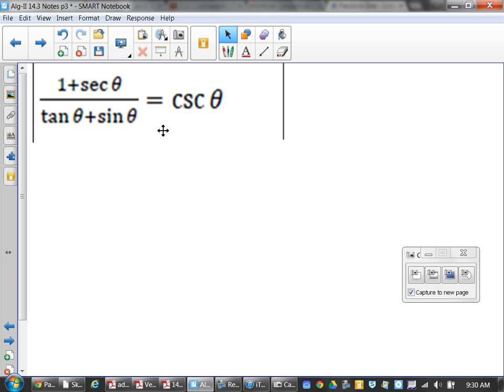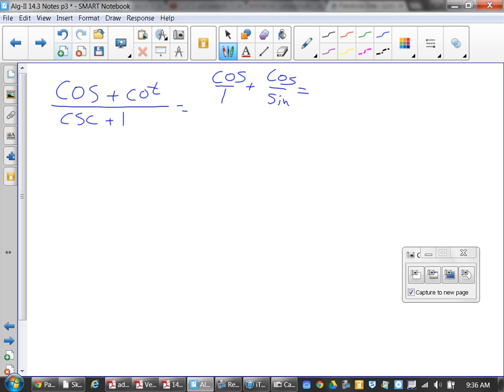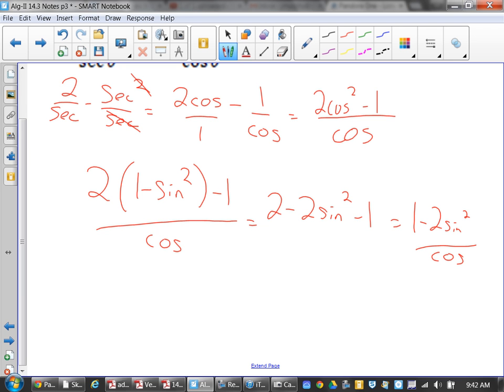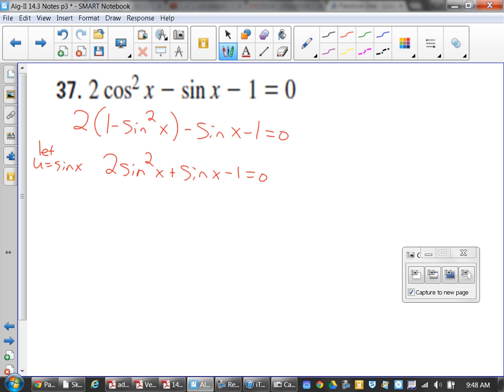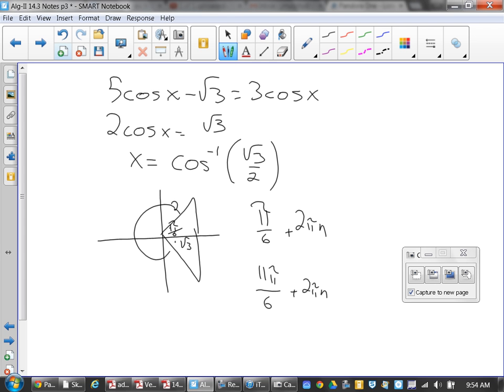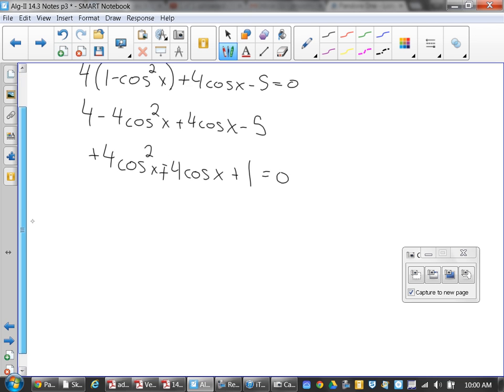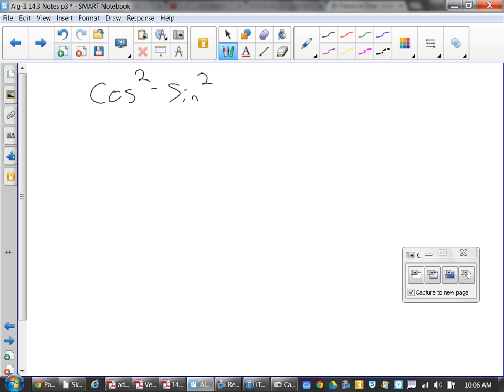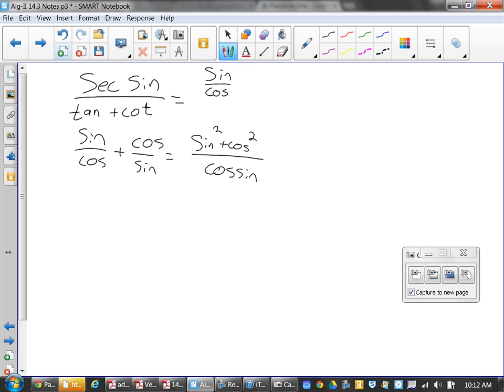March19 Review Trig Stuff p3